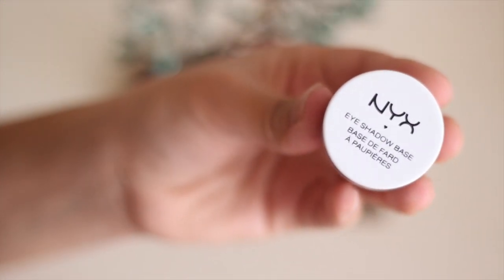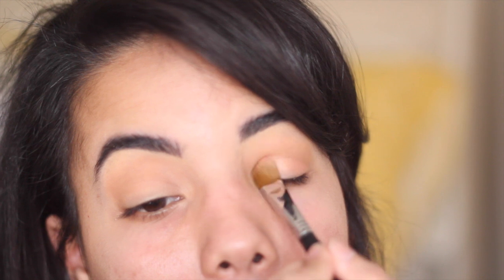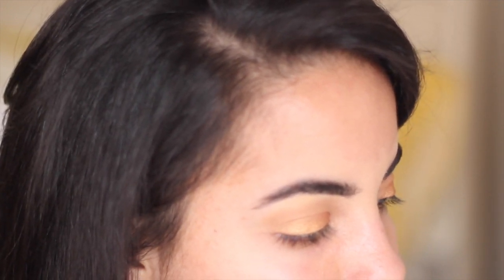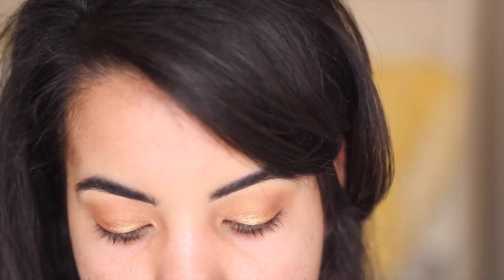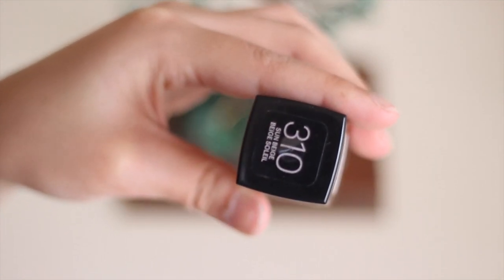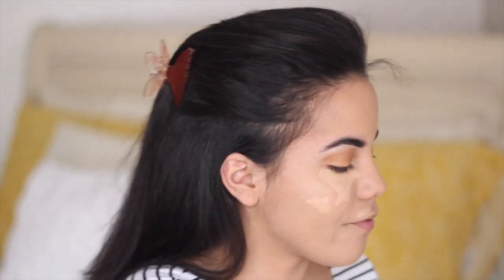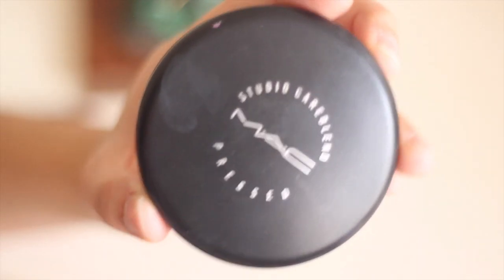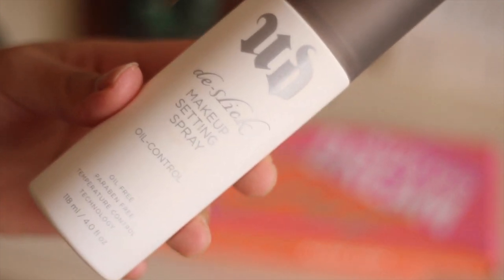Spring Tutorial | Lorac Alter Ego Dream Girl | Chit-Chat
Everything you want to know:

I'm back at it again with a new vid finally! College has been dominating my life and when I had a break, I filmed. So this Spring tut is a golden eye look that I've been loving, hope you enjoy as well.

Eyes:
NYX Cosmetics Eye Shadow Base (Skin Tone)
Lorac Alter Ego Palette (Dream Girl)
BareMinerals Lash Domination Volumizing Mascara
Elizabeth Arden Ceramide Lash Extending Treatment Mascara

Face:
M.A.C Fix +
Maybelline New York Baby Skin Instant Pore Eraser Primer
Rimmel Stay Matte Primer
Maybelline New York Instant Age Rewind Eraser Dark Circles Treatment Concealer (Honey 40)
Milani Matte Baked Powder Blush (Bella Rosa)
N.Y.C. New York Color Smooth Skin Bronzer (Sunny)
M.A.C Studio Careblend (Medium/Dark)

Lips:
Nars Audacious Lipstick (Brigitte)
L'Oreal Paris Colour Riche Extraordinaire Liquid Lipstick (Nude Ballet)

CAN YOU TELL THAT I LOVE AMAZON?!

What I am Wearing:
Shirt- Garage

FAQ:
My name : Stephanie or Stephy
Camera I Use to Film? Canon Rebel EOS T3i
Lens I Use? Sigma 30mm F1.4 or Canon 18-55 mm

Thanks once again for watching!

FTC: This video is not sponsored, all opinions stated are honest and my own. Any music I use are not intended for copyright & I do not own them.